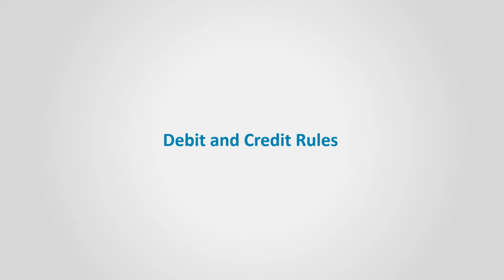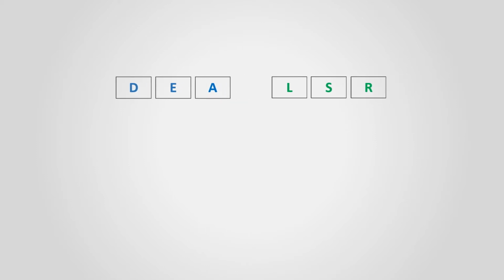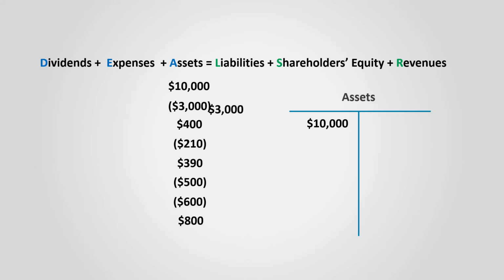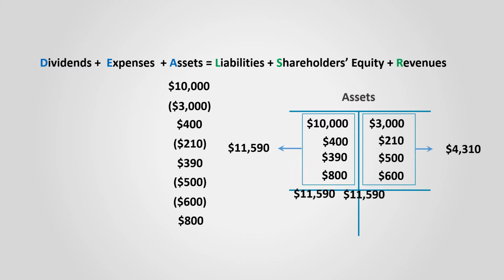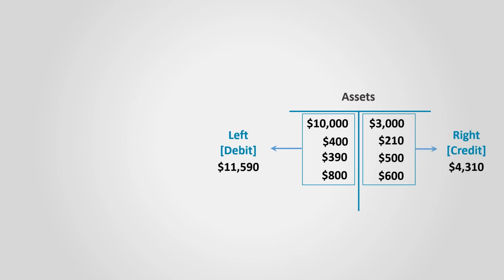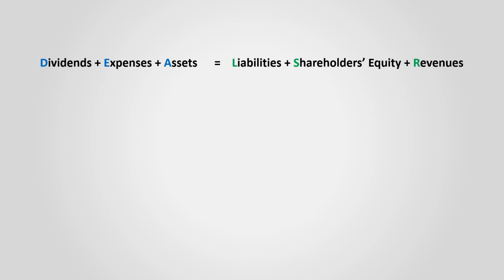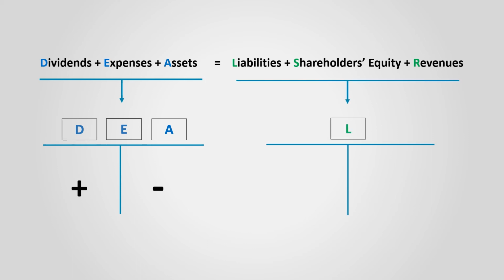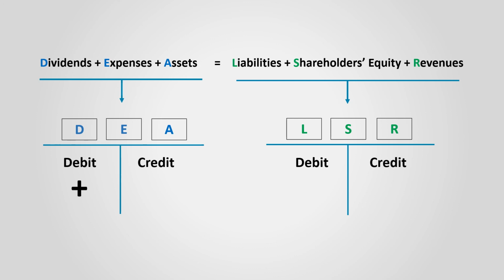Debit and Credit Rules (Financial Accounting)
This video illustrates the following:
 Understand the debit and credit rules.
 Which accounts are usually debit and which accounts are usually credit